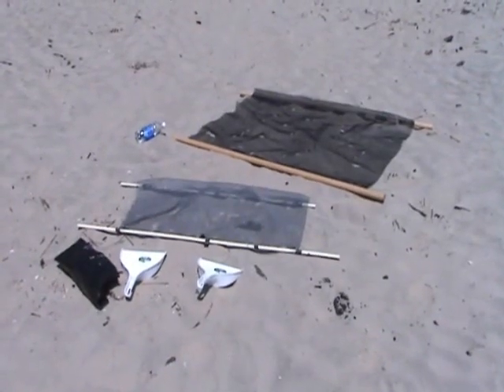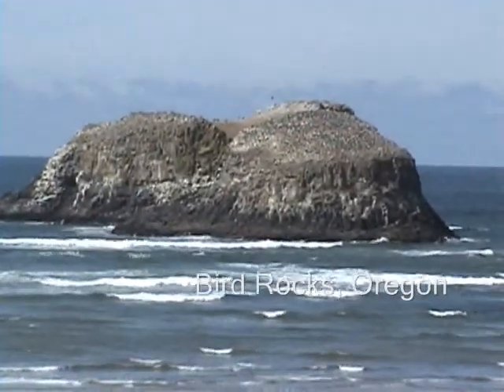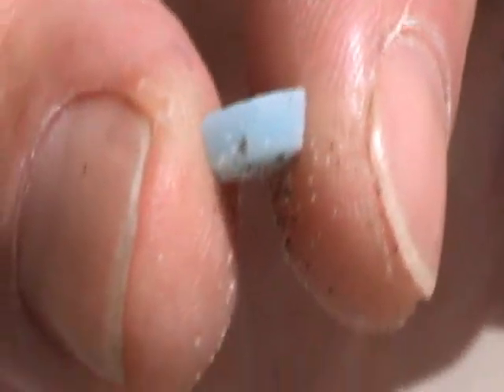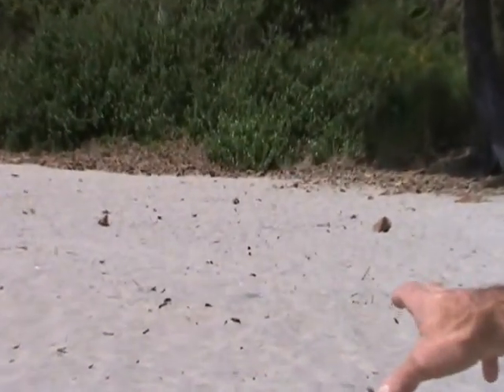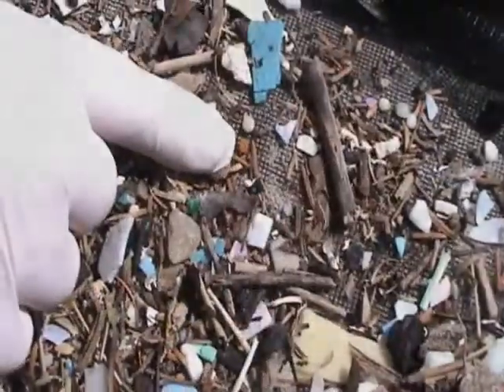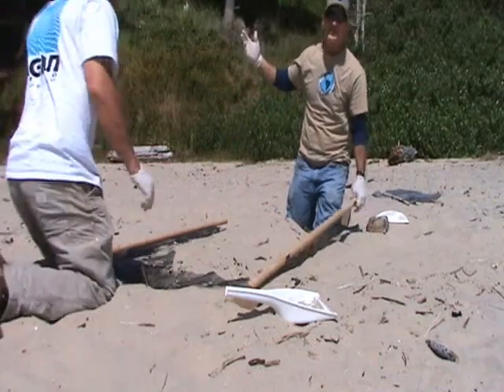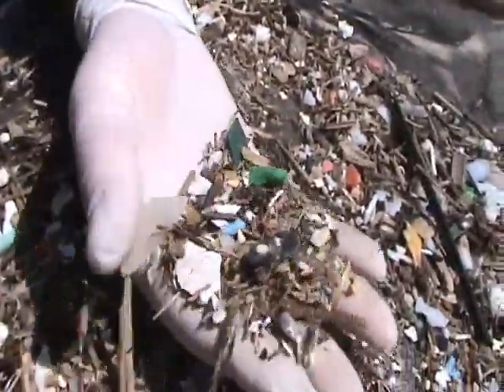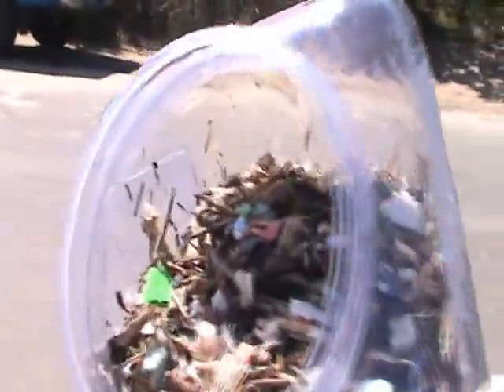A Piece of the Gyre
Todd Lippold and Marc Ward demonstrate how much Micro-Marine Plastic is contained in Oregon " MMPD Sinks". Straight out of the Gyre currents brought this landfall to us in May of 2010, we are organizing a scientific response team to monitor the make-up and volume of debris in these sinks.We sample a two meter section of beach and remove the " bird food" over 150 grams per square meter. After surveying 30 miles of beach we have located five of these " sinks". There is some MMPD on the open beach but super concentrated amounts collect in these sinks, where the seabirds like to forage at times. Polyclorinated biphenyls , organochlorine pesticides, polybromated diphenylethers, polycyclic aromatic hydrocarbons, nonylphenol,octylphenol, and bisphenol A have all been found in this type of contamination. Sonsored by American Tile and Stone, Patagonia, Eco-Environmental Ltd, Pacific Slope Environmental, Trees -by-the-Lake, Fredmeyer Stores, Rite-Aid Pharmacy. Special thanks to Andy Burns of Rite-Aid for his help clearing the Bird Rocks debris field.